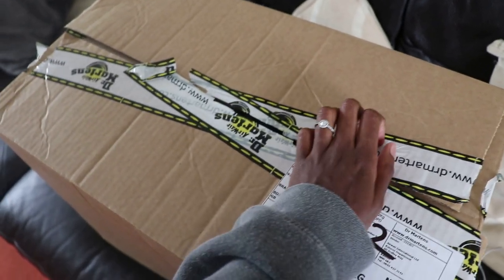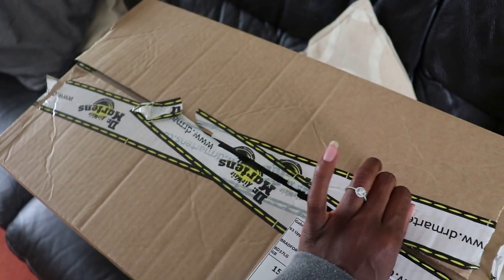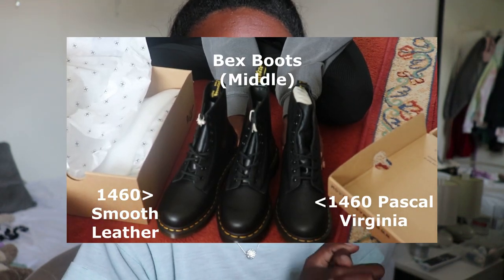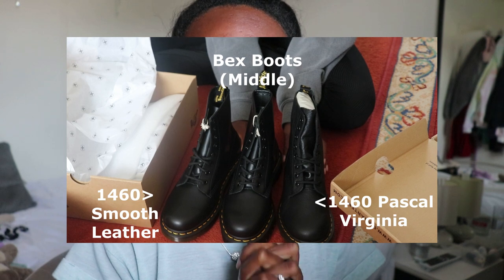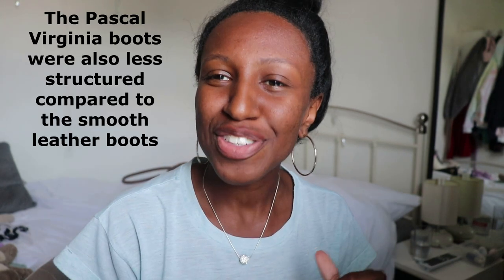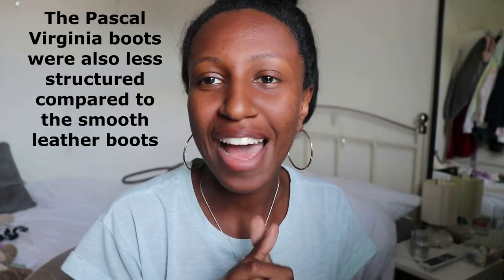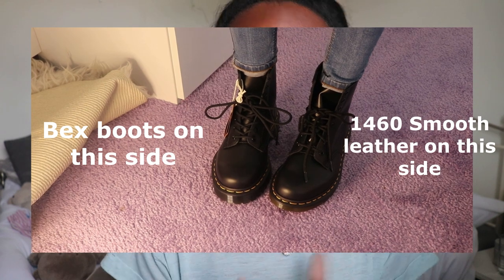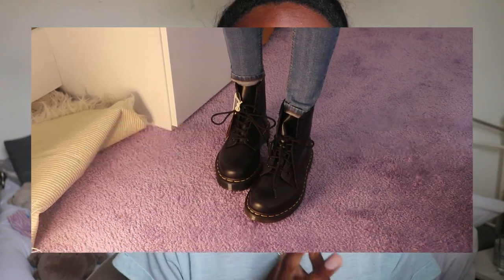UNBOXING, TRY ON & REVIEW! DR MARTENS TRY ON 2020- Pascal Virginia, Bex Boots & 1460 smooth leather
Can't decide which dr martens to buy? I got you! In this video I show you what the 1460 pascal virginia, bex boots and 1460 smooth leather boots look like in a  dr martens try on 2020! I review the boots and let you know what I thought were the pros and cons of each. All three boots look really similar so I found it really difficult to decide which pair I wanted to keep. I hope this video helps you decide which one to buy if you are struggling to pick one!

Time stamps
00:00 - Delivery / Unboxing
00:11 - Intro
00:18 - Review of the 3 boots
03:41 - Outro

Next video: cook with me

About me:
Name- Gabriella
Age- 22
Location- West Yorkshire, England

Small youtuber?